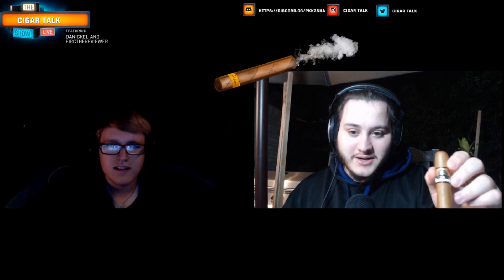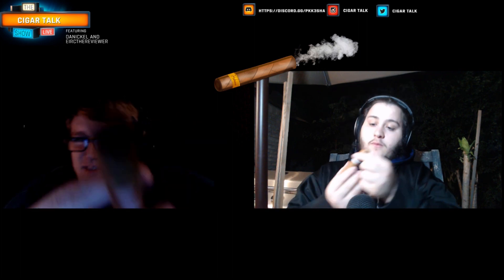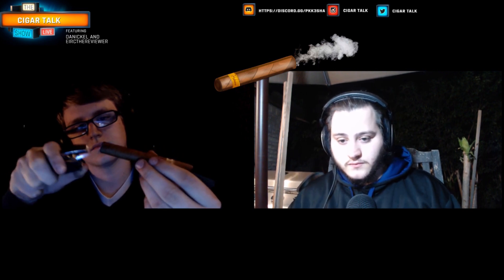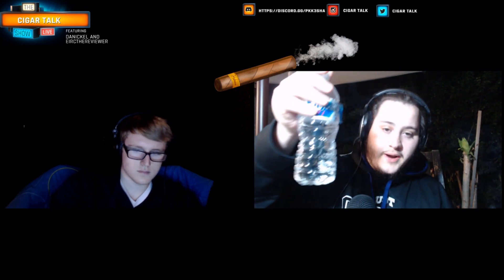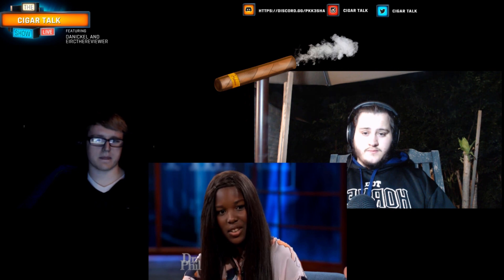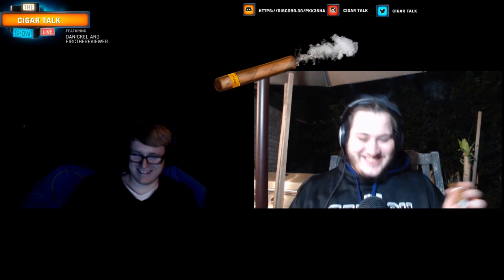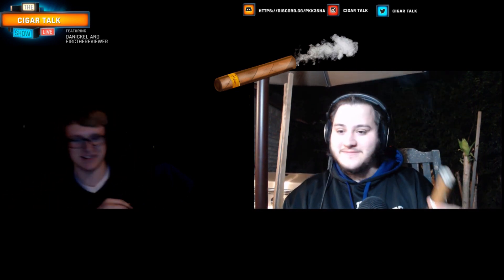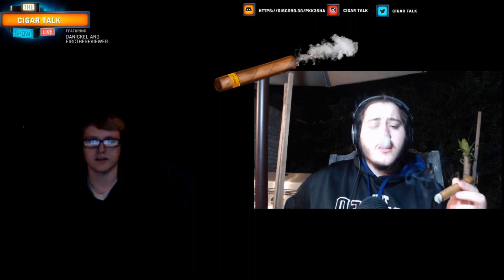Podcast #3 - DaNickel and EircTheReviewer Smoke a Cuban and a atabey cigar